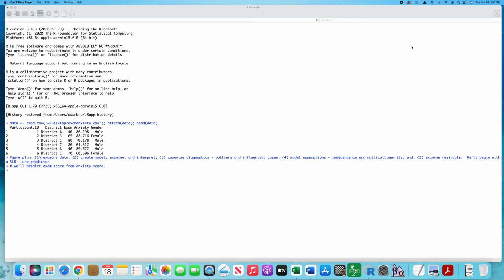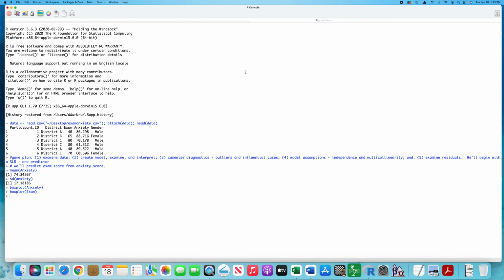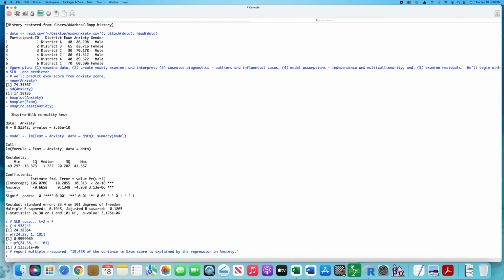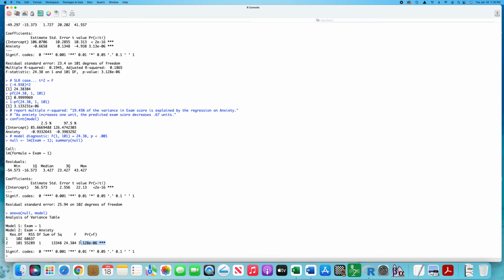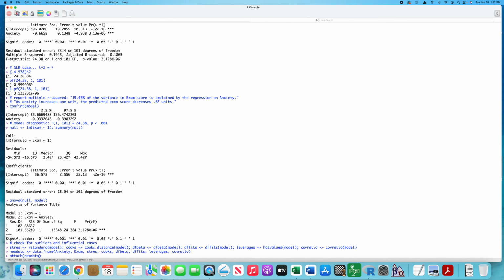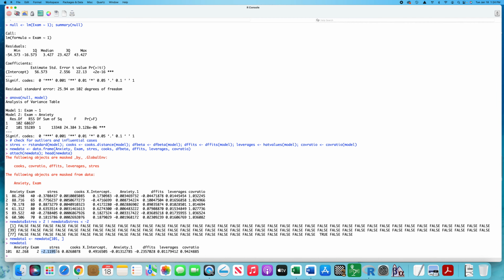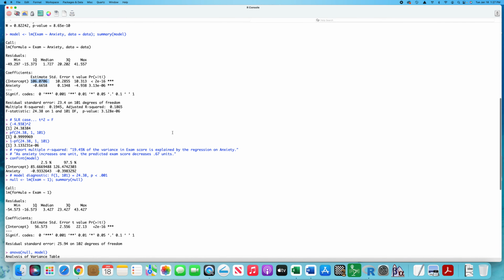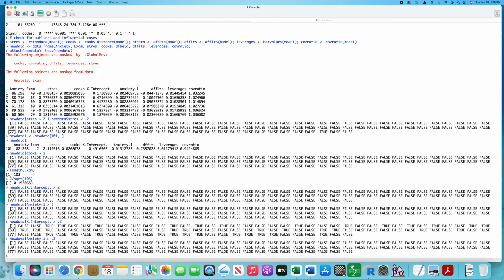Lesson #2, v4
Simple Linear Regression with R, part 1